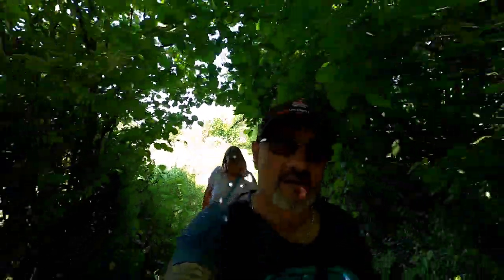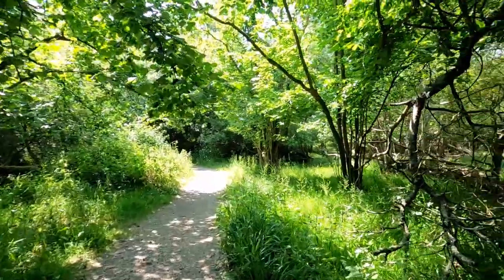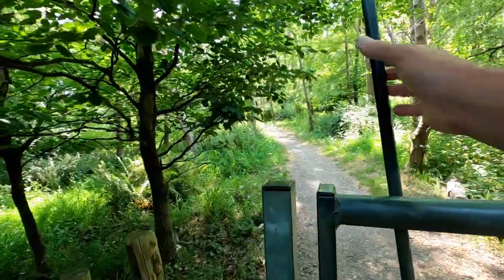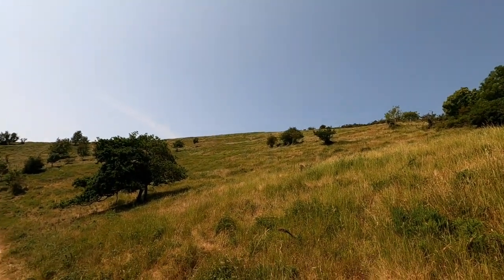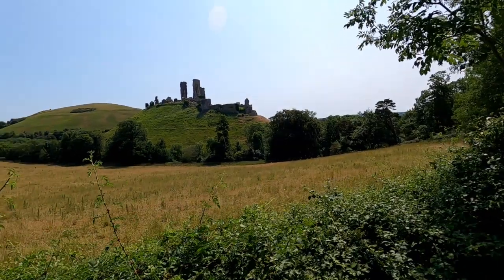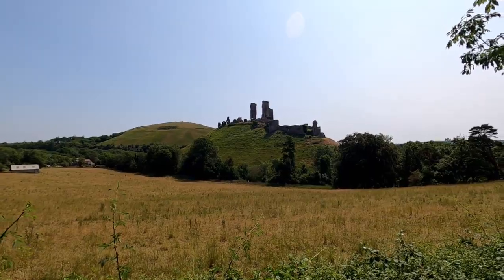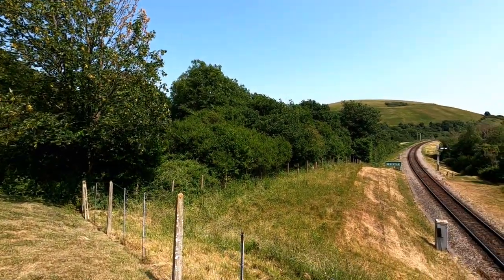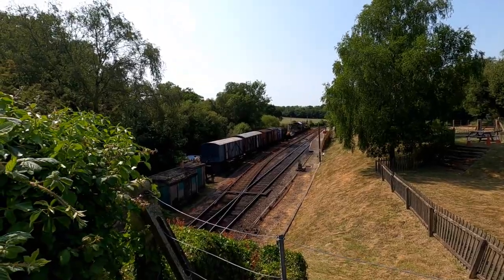A visit to Corfe Castle - Dorset Holiday June 2023 Day #7 Vlog #5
I messed up the edit at the beginning, Whoops
Today we visit Corfe Castle, for a photo session and of course a visit to
Ye Olde tearooms for an afternoon tea - Scones with Cream & Jam, Jam on first. Always